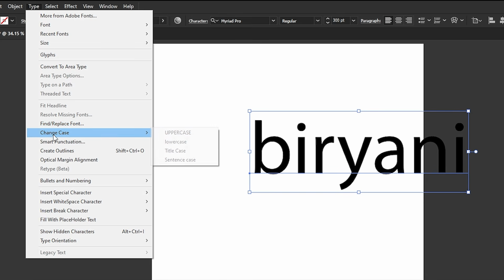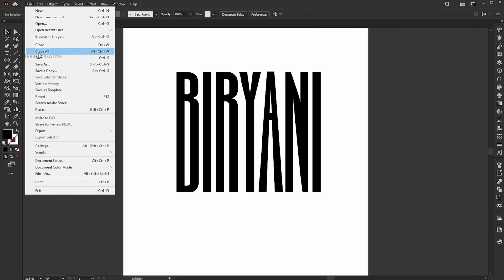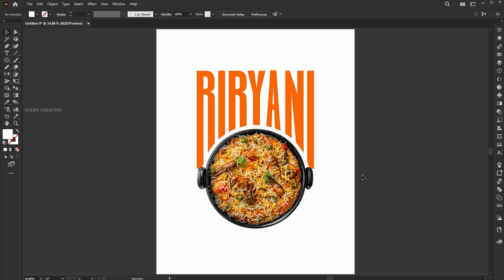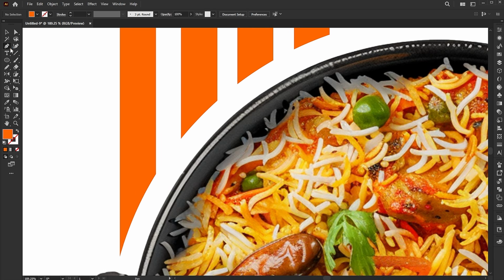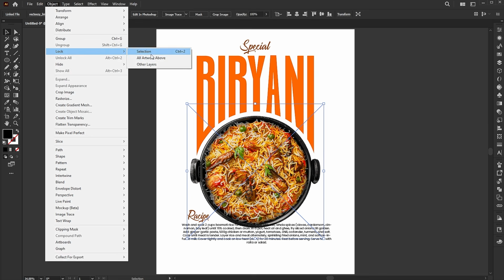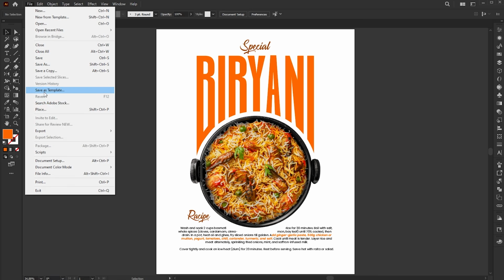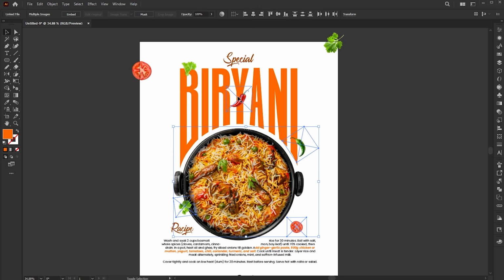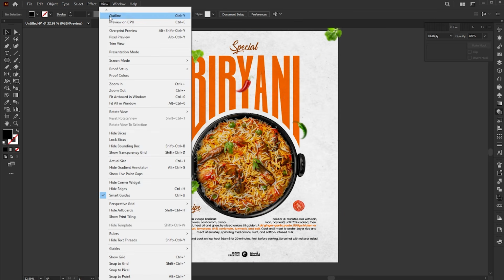Modern and Creative Food Poster in Illustrator | Food Poster Design | Illustrator 2025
Hi everyone,
In this tutorial, learn how to make a Modern and Creative Food Poster in Illustrator | Food Poster Design | Illustrator 2025 | Learn Creative.

Keep learning..!

poster,
insta post design,
poster idea,
food design,
Learn Illustrator,
Illustrator from basic to advanced,
illustrator tip,
Illustrator,
how to,
learn,
learn creative

Intro: 00:00
Text setting: 00:16
Image placement: 01:40
Final text and other settings: 03:35

Learn Creative